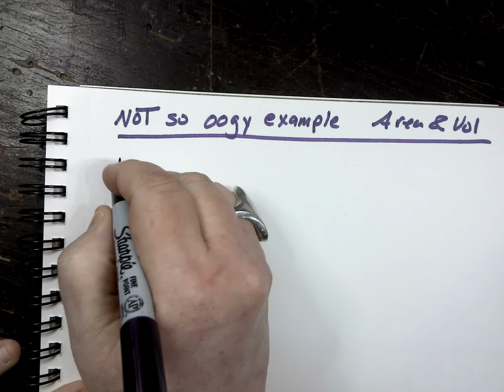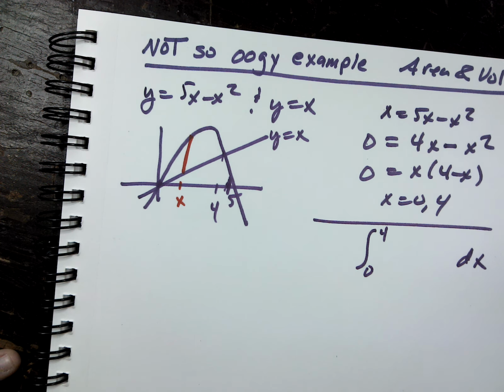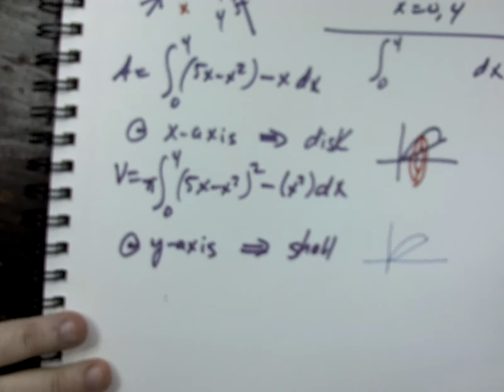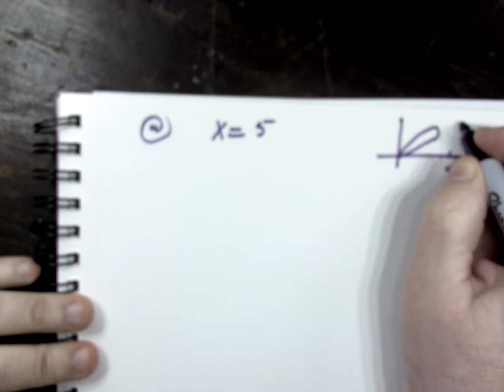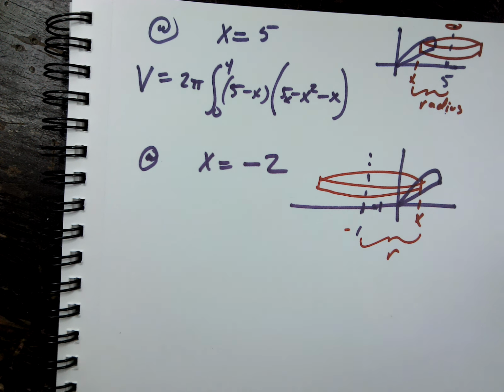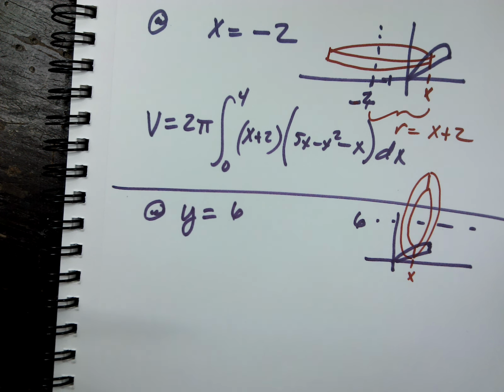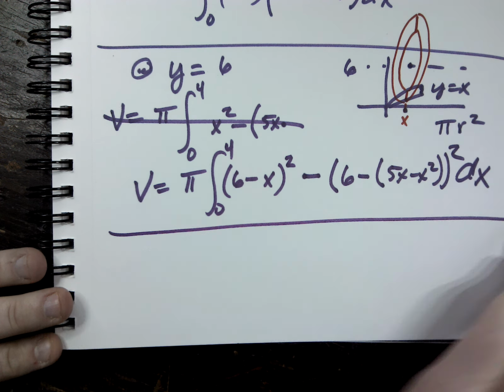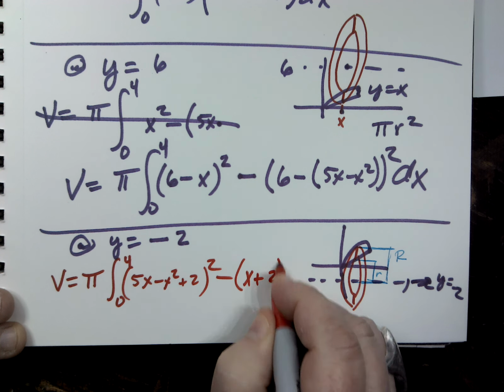Examples of Volumes of Revolution, Part 2